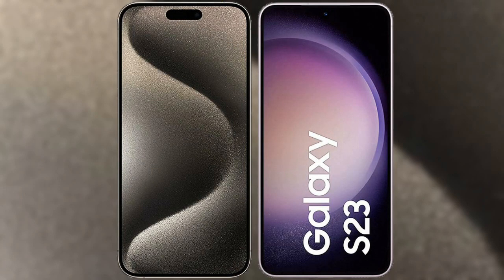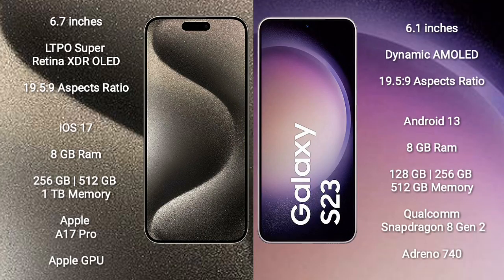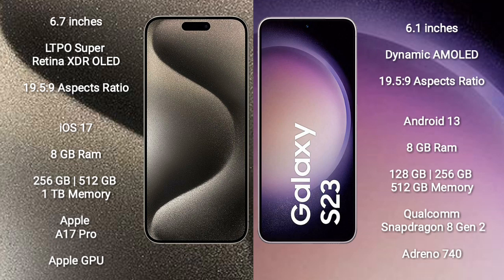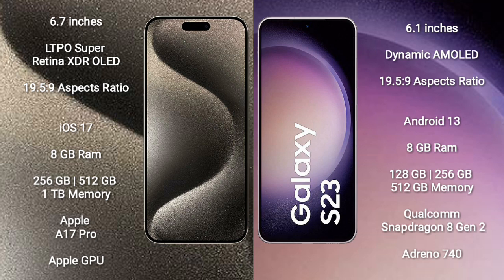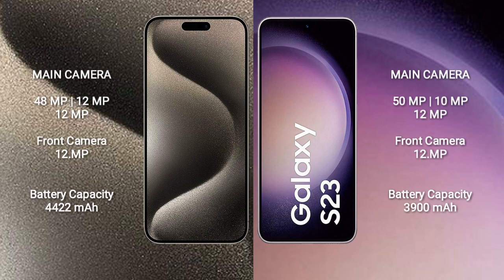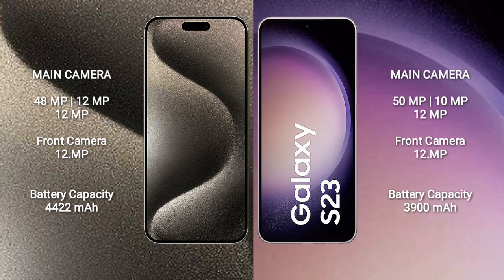iPhone 15 Pro Max vs Samsung Galaxy S23 Review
apple 15 pro max vs galaxy s23